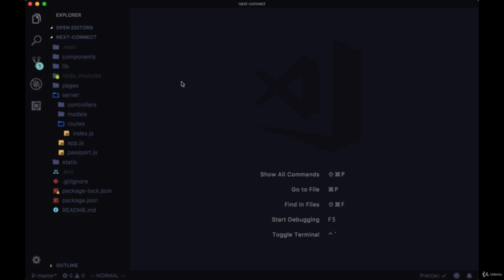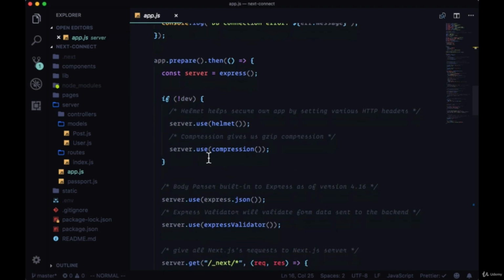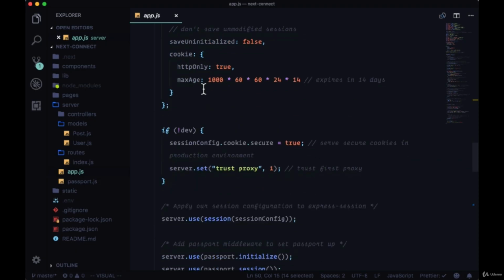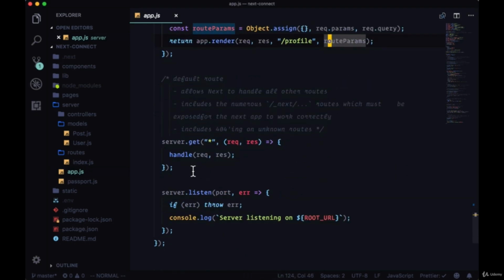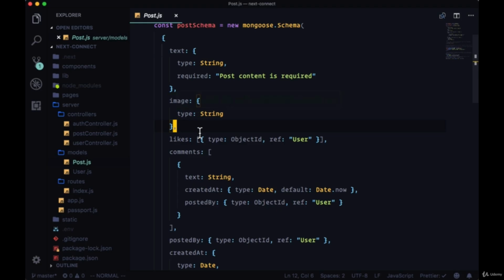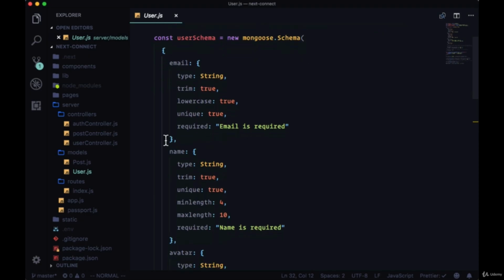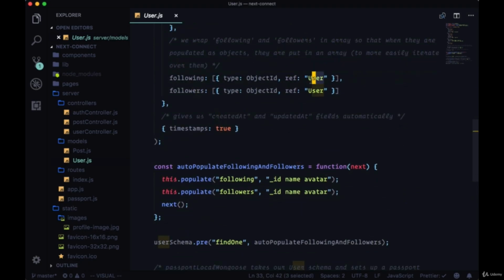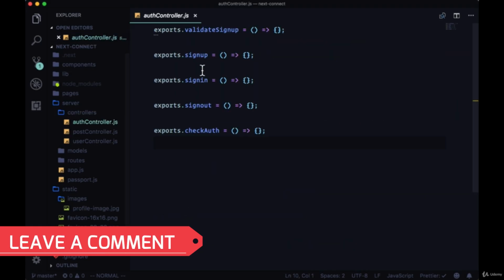Overview of Server Code in Next.js